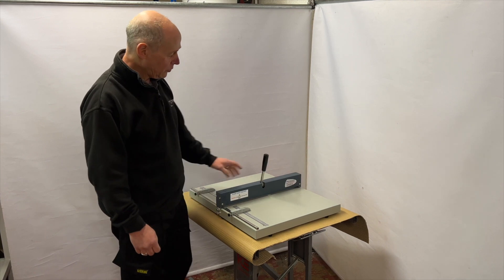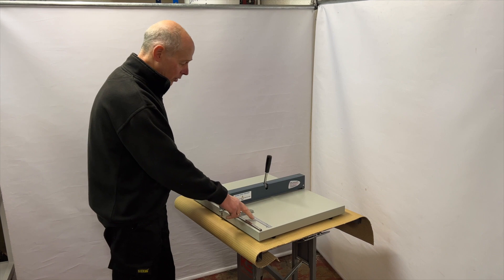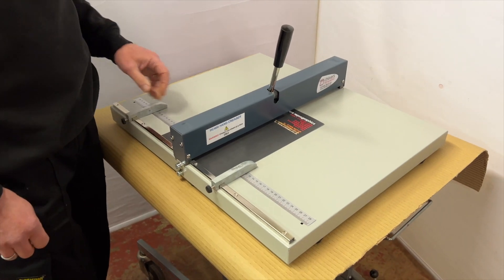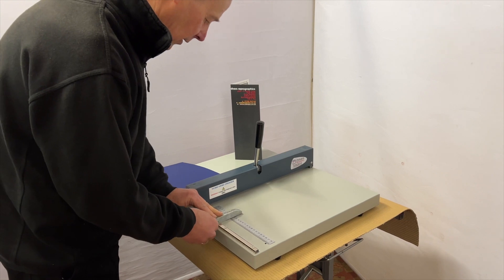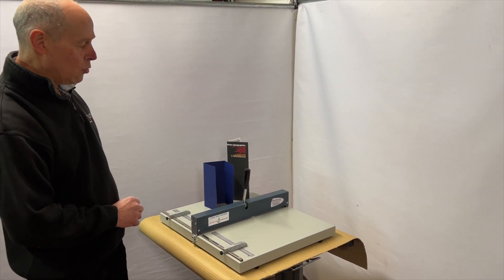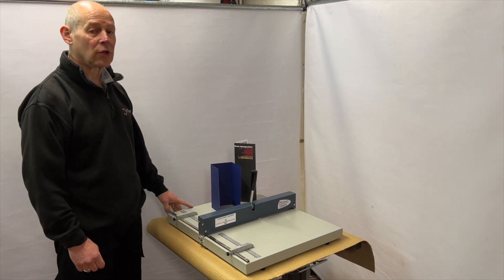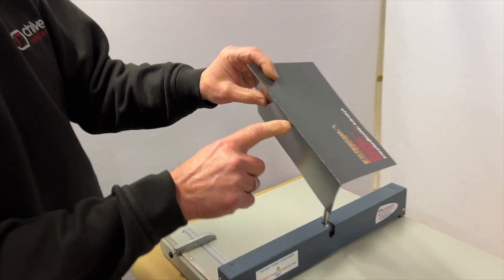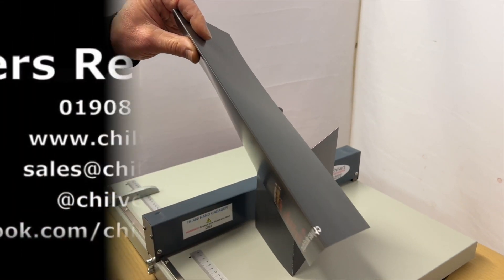HC460 Hand Creaser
The hand creaser HC460 is an entry level manual card creaser designed for fast set up and easy operation. This model comes as standard with two back stops that ensure accurate and consistent results on paper and card up to 350gsm.
- Crease up to SRA2 size paper
- Crease width is 450mm
- Two adjustable stops
- Fast, easy setup with indicator scales showing crease positions
- Ideal for both digital and litho print
- Ergonomically designed
- Creases up to 350gsm paper / card
- Eliminates card cracking.